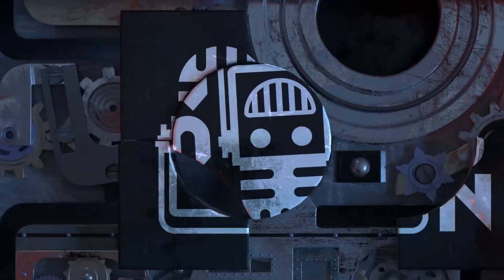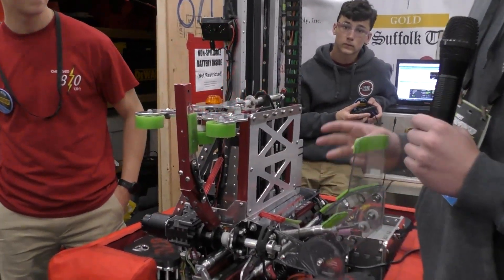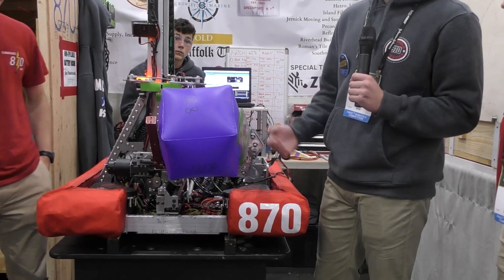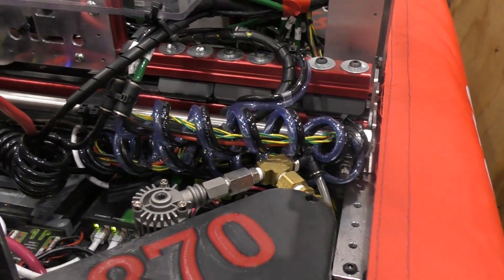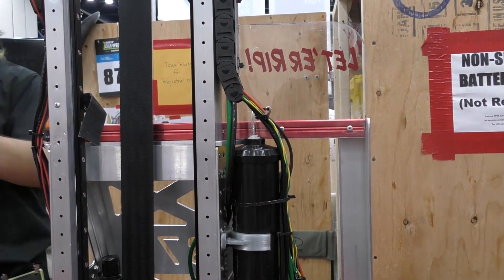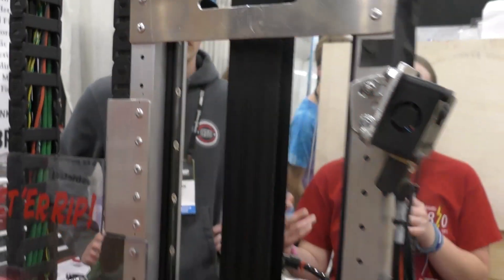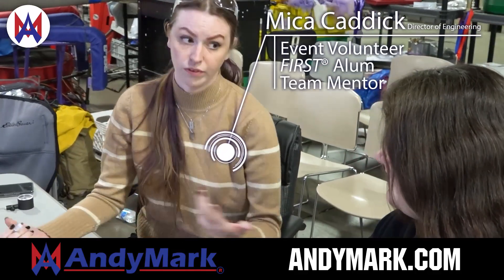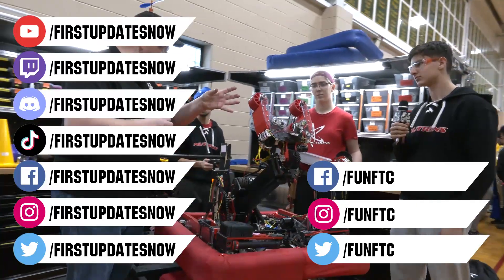Behind the Bumpers | 870 TEAM R.I.C.E. | World Finalist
870 Team R.I.C.E. and their Charged Up Robot brings a linear slide elevator and a small, but mighty intake.  870 has being piling on the blue banners since 2019. This season they were Daly Divison winners and world finalists. Hear more about this awesome Charged Up robot on Behind the Bumpers.